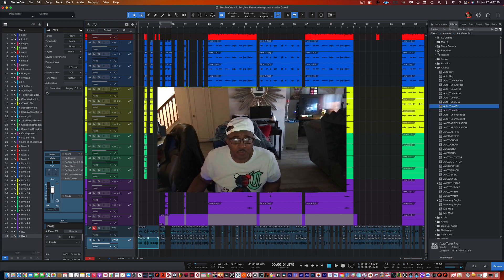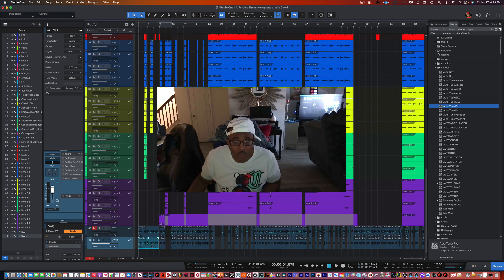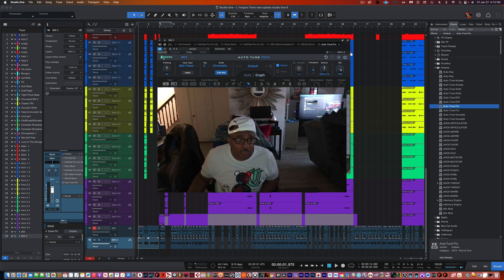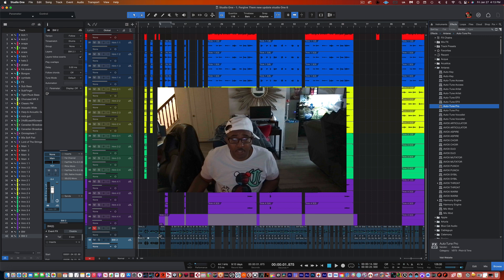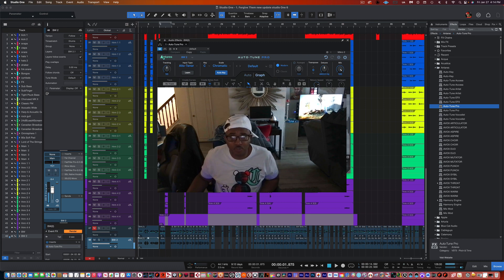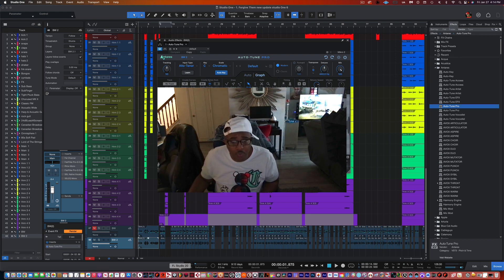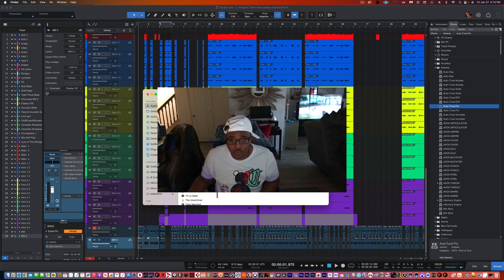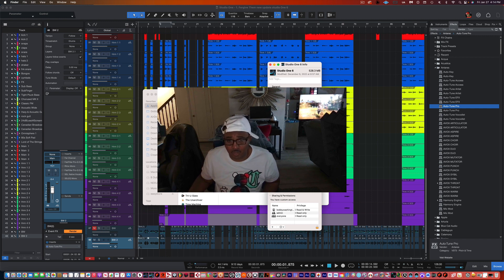How to use Autotune Pro X as an ARA2 Plugin in Studio One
/ bobbywash

Keyboards I use:
Yamaha MODX6+

Sound Modules:
Roland Integra-7 Supernatural Sound Module

Vocal Processing:
Boss VE-22 Vocal Performer Pedal

1. Camera: PANASONIC LUMIX GH5 Body 4K

2. Lens: PANASONIC LUMIX G X VARIO II LENS, 12-35MM, DUAL I.S. 2.0

3. Lens 2: Panasonic H-HSA35100 F2.8 II ASPH 35-100mm

4. Lens 3: Panasonic 20mm Lumix G - Pancake F1.7

5. SD Cards: Support 400mb (PERFECTLY) -

6. SD Cards: Support 400mb (PERFECTLY) -

Schizo How to use Autotune Pro X as an ARA2 Plugin in Studio One

This video will teach you how to open Auto-Tune Pro X as an ARA2 plug-in in Studio One.

Audio Random Access (ARA) increases the amount of communication possible between a DAW and a plug-in, allowing them to exchange more information, such as audio data, tempo, pitch, and rhythm, for an entire song, rather than just at the moment of playback.

The increased amount of information exchange removes the need for audio material to be transferred to & from the plug-in. What this means for you, is that ARA allows a plug-in to be used as a more closely integrated part of the DAW's overall interface.

How to Open an ARA2 Plug-in in Studio One

Note: If you're running the demo version of Studio One on an Apple Silicon machine, please open Studio One in Rosetta to use ARA functionality:

Locate Studio One in the Applications folder
Right-Click on Logic and select "Get Info"
In the Info Window, check the "Open in Rosetta" box

To load an ARA instance of Auto-Tune® Pro X, you must add it as an “Event FX” insert on a specific audio event. There are few ways to do so in Studio One:

The simplest way to do this is to press and hold down the “Option / Alt” key and then click and drag the VST3 version of Auto-Tune Pro X from Studio One’s “Effects” menu onto an audio event.

Auto-Tune Pro X will now open up with the audio data automatically tracked into Graph Mode:

An alternate method is to first click on an audio event and then click on the “Event FX” drop-down tab (triangle):

Note: The workflows described above can also be used to load Auto-Tune Pro 9.1 as an ARA plug-in.